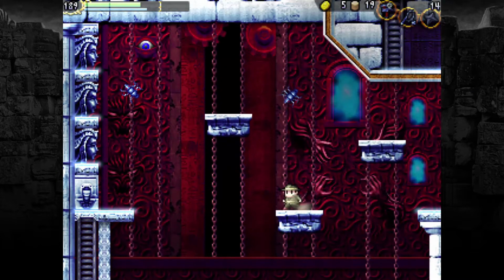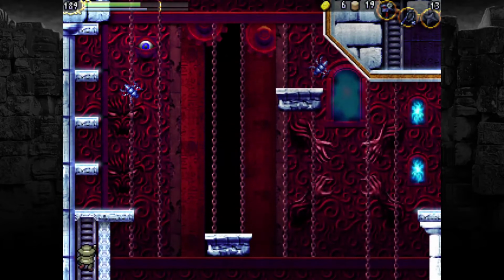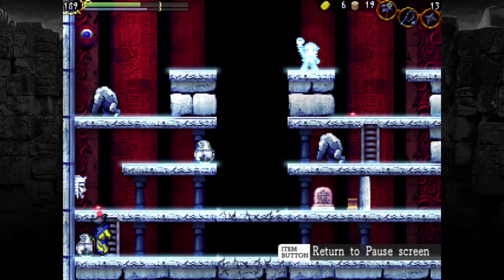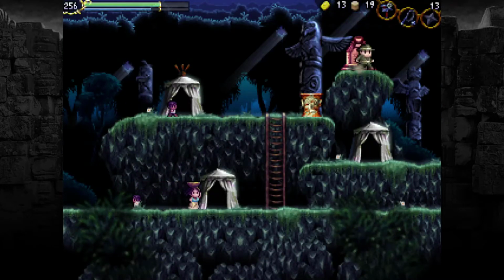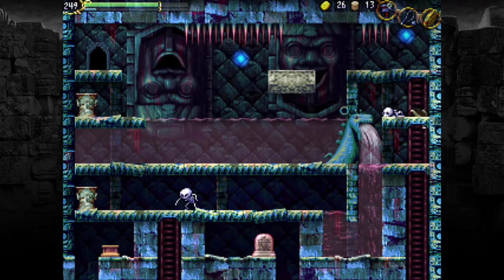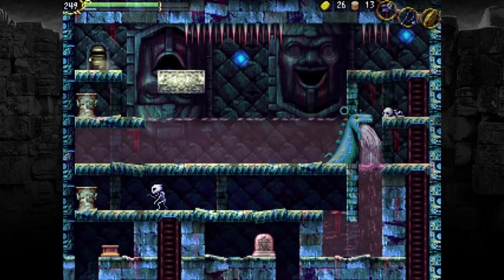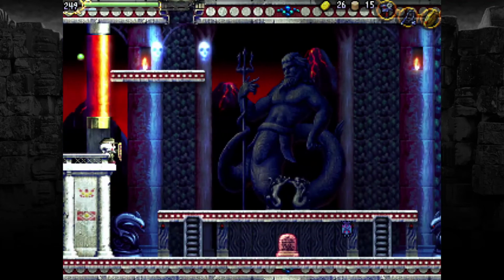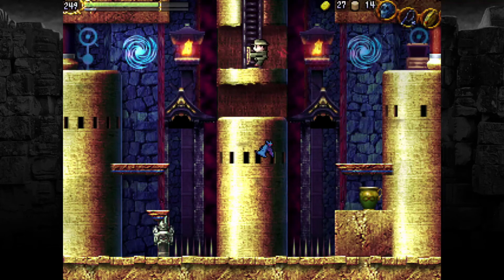Let's Play La-Mulana Randomizer Part 16: The Benefits of the Spoiler Log.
And in this episode! We get the Gloves! After all the block pushing puzzles are mostly done. And we discuss what hurdles come with the randomizer if you aren't clear about what 100% means.